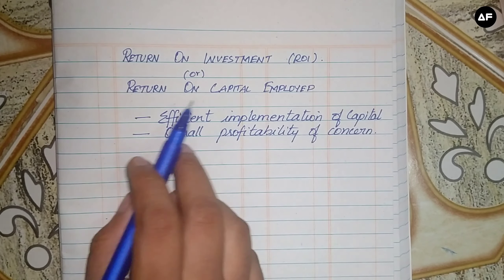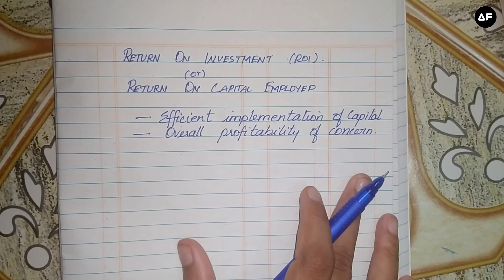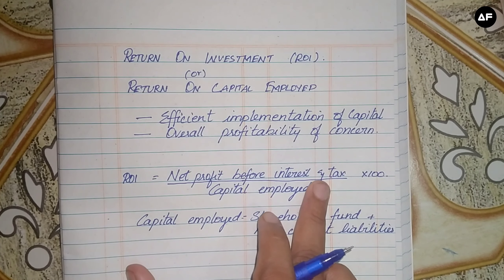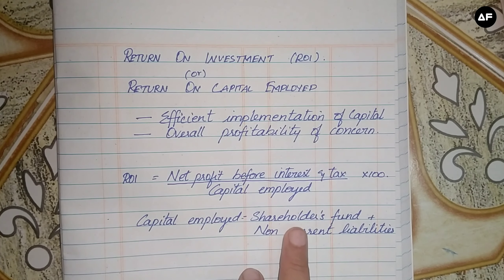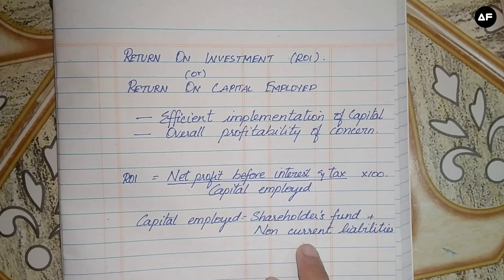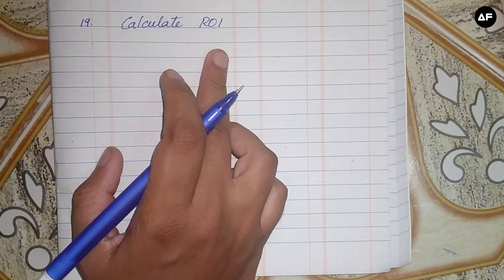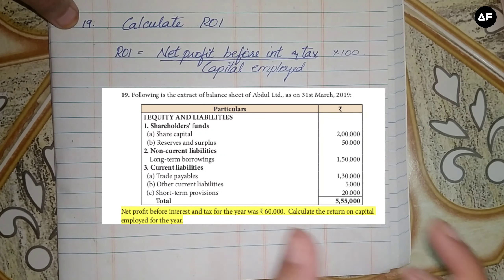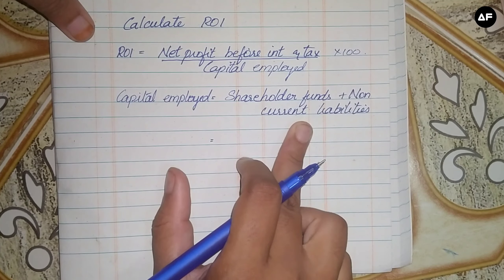Return on investment | problem 19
This video explains return on investment ratio - problem 19, from the chapter 9 Ratio Analysis, std 12